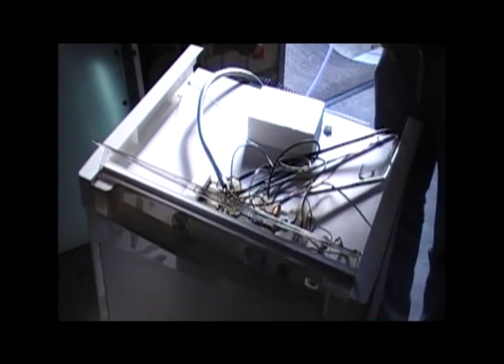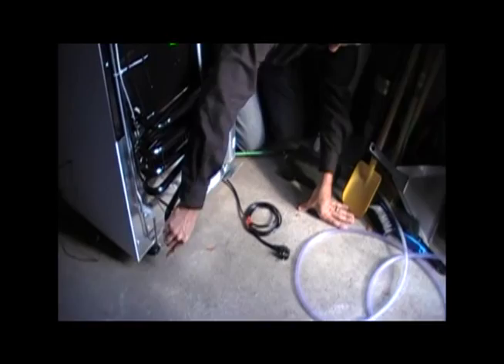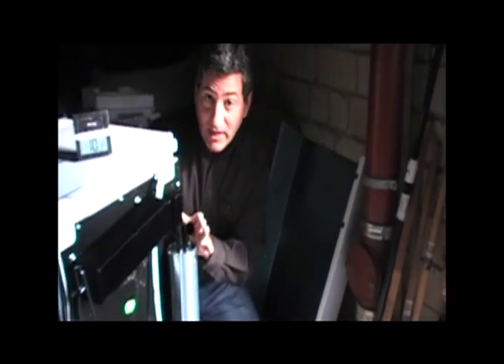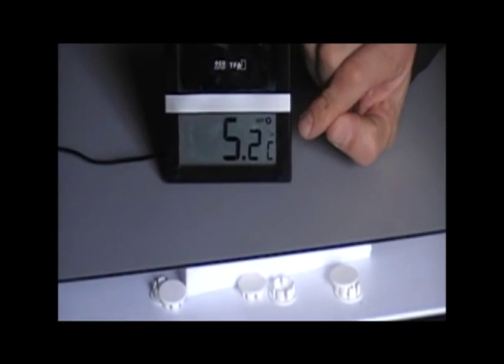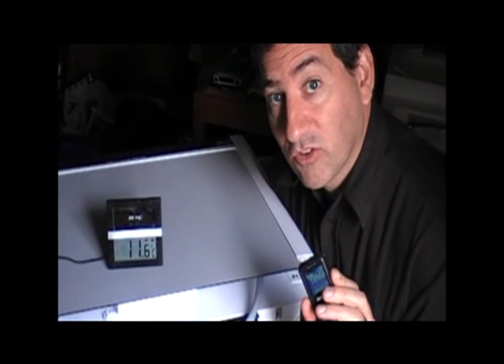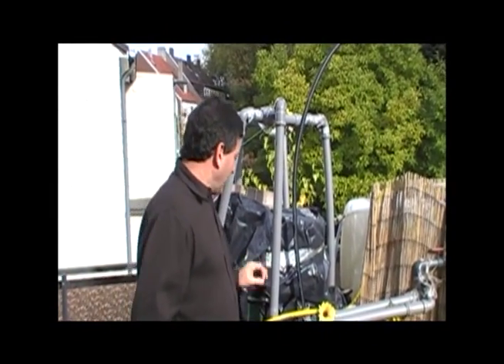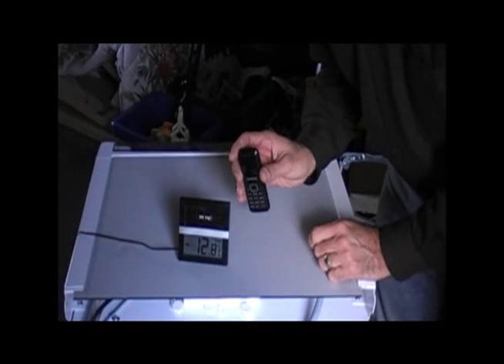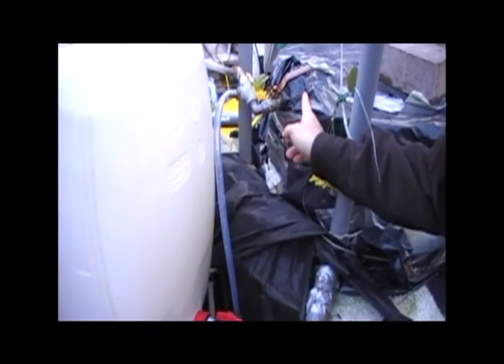Biogas: From Insinkerator to Refrigerator (3 of 3)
"You can power your kitchen using your kitchen garbage!"  In this 26 minute video (broken into 3 parts) we demonstrate how we installed an Insinkerator Evolution 200 unit into our kitchen in Germany, ran the pipes under the bathtub through an Admiral Greywater pump, piped the resultant slurry to a home built 1000 liter biogas digestor and then piped the gas to a Dometic hybrid propane refrigerator (ammonia based absorption chiller)  which we were able to run for 7 hours on 400 liters of unpressurized gas, , reaching a final temperature (not shown) of - 26 C.  The video shows the ice that we made from our kitchen garbage when we got the freezer down to -12 C after 3 hours at a consumption rate of less than 1 liter of biogas per minute of refrigerator use.